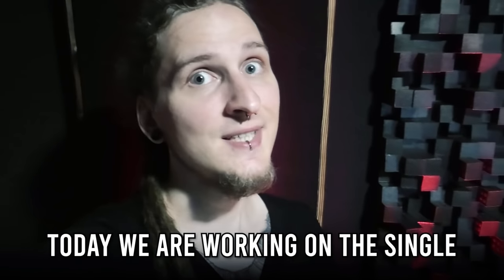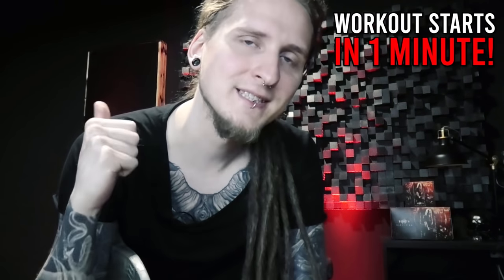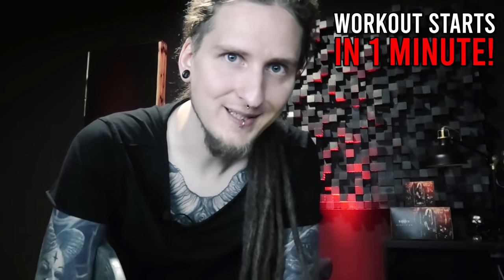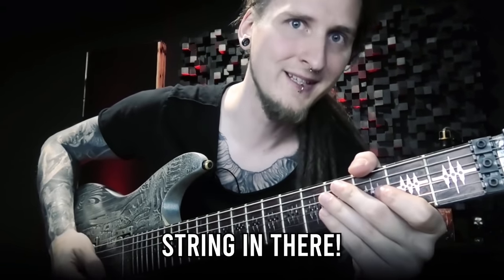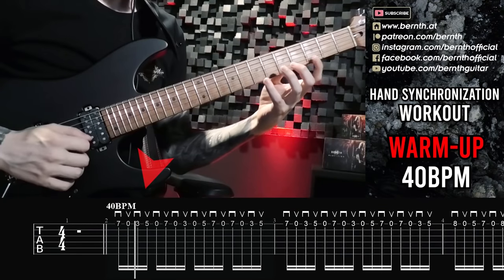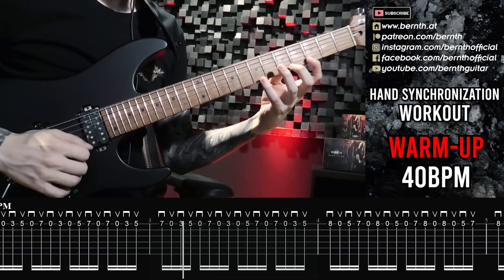Best 5 MIN Alternate Picking WORKOUT! (Hand Synchronization, Speed, Endurance)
Let's work on YOUR guitar technique skills together today! Get my NEW 30-day hand synchronization course package

This play-along picking- and hand synchronization workout will greatly improve your technique! By adding open strings to scale patterns, you will instantly control the number of notes you are playing and if your hands are really in sync.

My 10-week online guitar courses '10 Steps to Modern Shredding' and 'Sweep Picking Masterclass' can be purchased

00:00 Exercise Tutorial
01:51 Hand Synchronization Workout